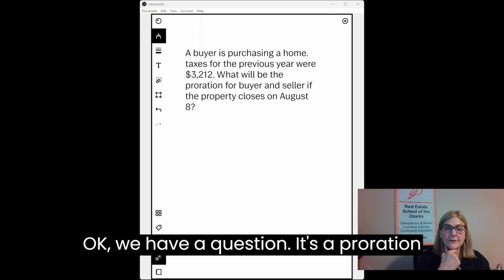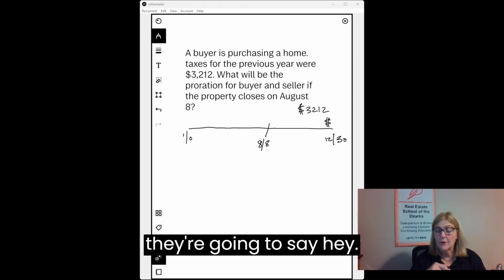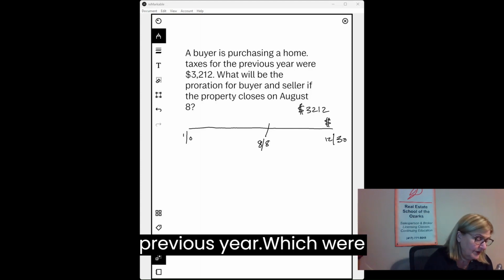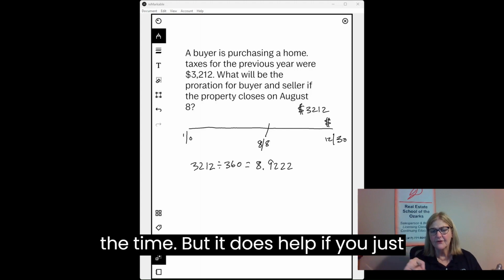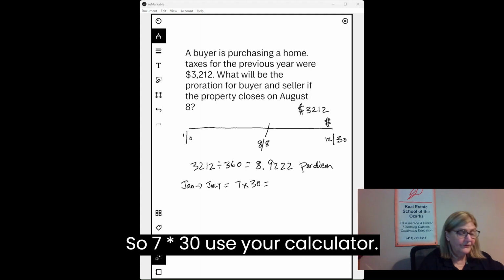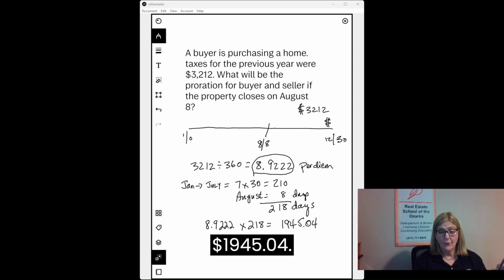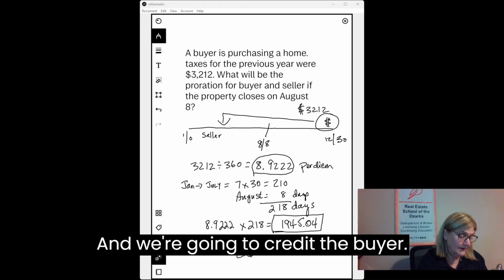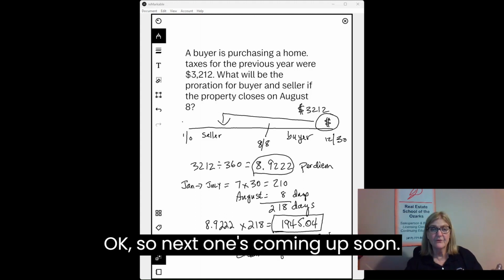Prorating Taxes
Prorating taxes for seller and buyer!